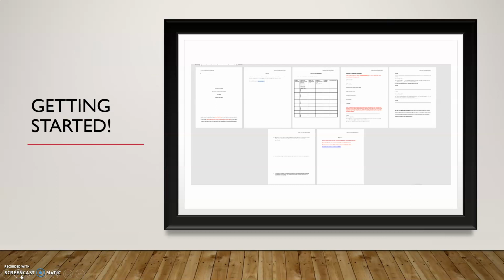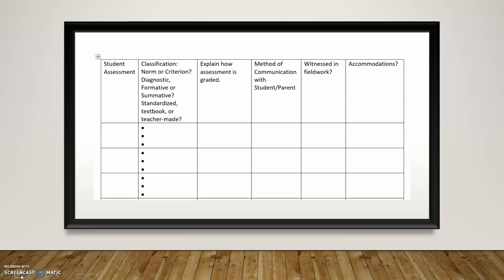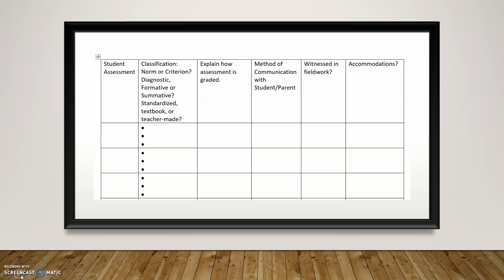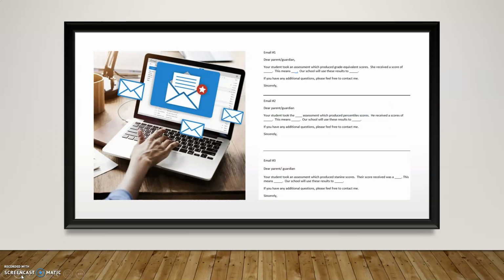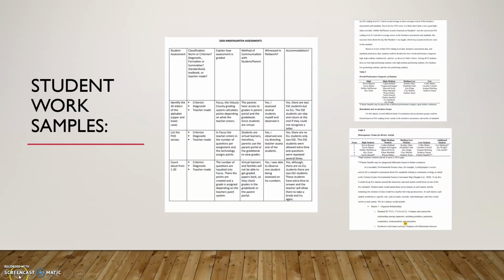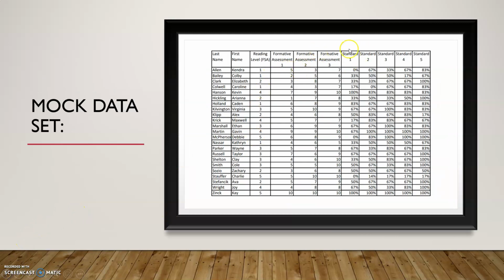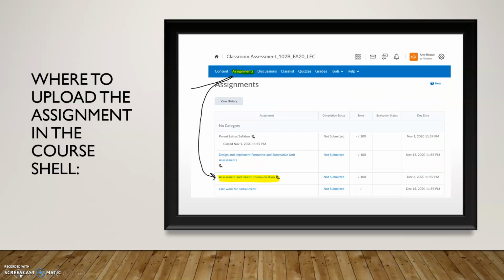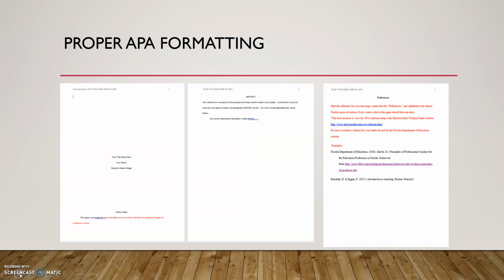EDF4430 Assessment and Parent Communication